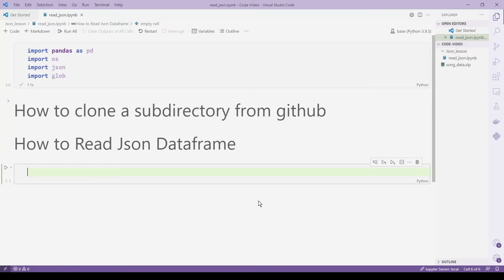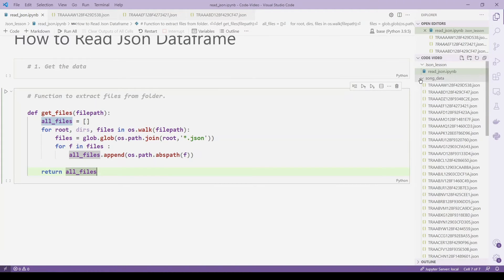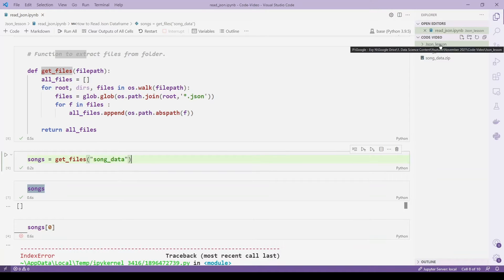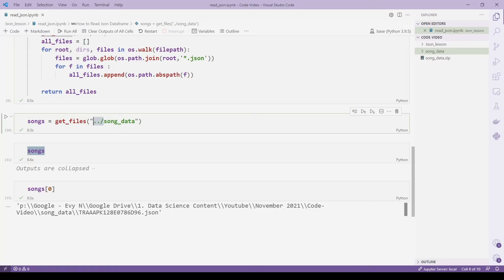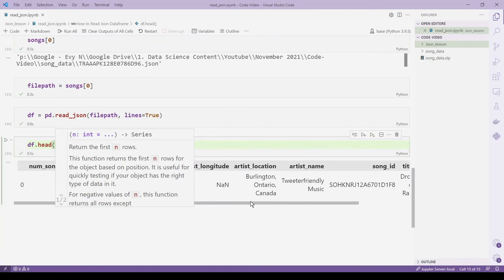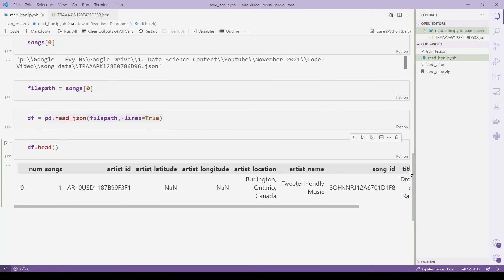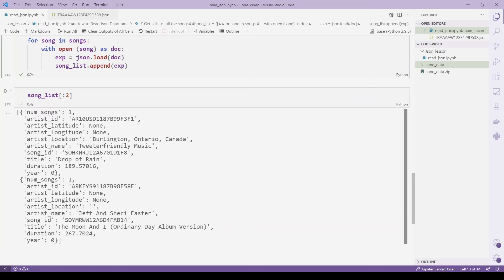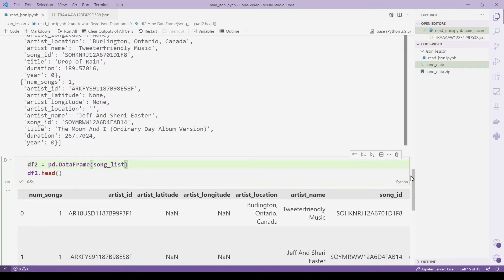Read Single and Multiple Json Files to Pandas DataFrame Python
How to read and load json objects and files into pandas dataframe using pandas.read_json and pandas.DataFrame. How to turn dataframe into json file or object using pandas. How to read and load a python dictionary inside a list to a dataframe using pandas.

Timestamps
0:00 - Introduction
0:17 - How to extract json files from a folder
3:51 - How to read single json file using pandas
5:32 - How to read multiple Json files to dataframe using pandas
8:26 - How to turn dataframe to json
9:13 - How to read and load json (python dictionary) inside a list using pandas
10:32 - Difference between pd.read_json and pd.DataFrame when it comes to reading json files
13:51 - Free access to data science resource and get this code notebook

Get access to notebook used in this video along with FREE Software engineering and Data science resources